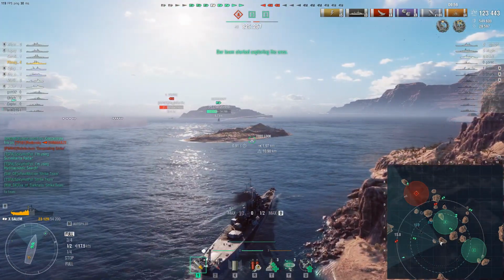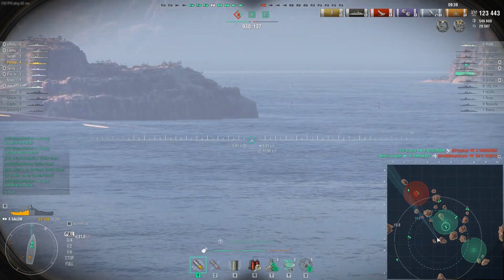World of Warships - Intermediate Series: Part 29 The Early Push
Hey FLT here with a "Intermediate Player Guide" series for World of Warships. The goal of this series is for players who have moved past being simply a "beginner" and are beginning to understand more about the game. Today I am going to be discussing "The Early Push" while in a Heavy Cruiser.

Timestamps
0:00 Intro
0:10 The Early Push - Heavy Cruiser
10:48 Post Battle Results
11:55 Closing Comments & Outro

PC: Apex Platinum - i5-9600K / GTX 1660 Ti / 32GB DDR4-3200MHz
Case: Corsair 400 Series Compact Mid-Tower Case
CPU: Intel Core i5-9600k Processor
PSU: Rosewill Arc 650
Motherboard: MSI B360M PRO – VH (DDR4 Boost)
GPU: GIGABYTE NVIDIA GeForce GTX 1660 Ti OC 6G
HDD: Western Digital WD10EURX-61UY4Y0 5400RPM
Air Cooler: Cooler Master Hyper T2
RGB Fans: Corsair ML120 RGB Magnetic Levitation Fan
Corsair Lighting Node Core: Digital Fan RGB Lighting Controller
Lighting Controller: Corsair SP Lighting Controller

Other
Monitor: ASUS VG248QE Gaming Monitor 24"
Microphone: HyperX Quadcast
Keyboard: Razer Huntsman Elite
Camera: Razer Kiyo
Mouse: Razer Basilisk Ergonomic FPS
Mouse Mat: Razer Gigantus V2 Gaming Soft - Medium
Headset: Razer Narai Wireless Gaming
Chair: Secret Lab Titan Black 2020
Desk 1: Secretlab MAGNUS Metal Desk
Desk 2: Secretlab MAGNUS L-Shaped Extension